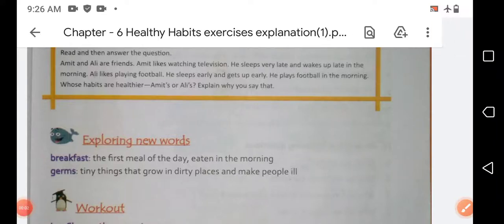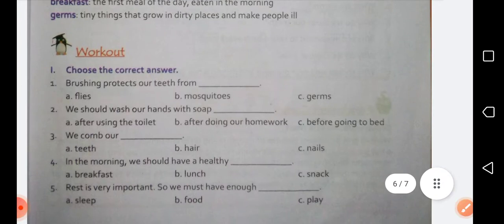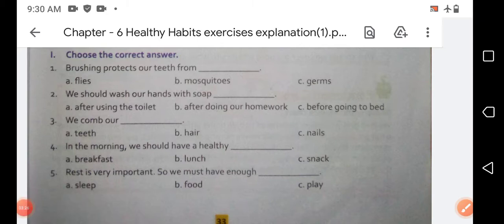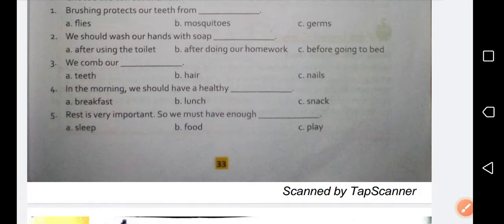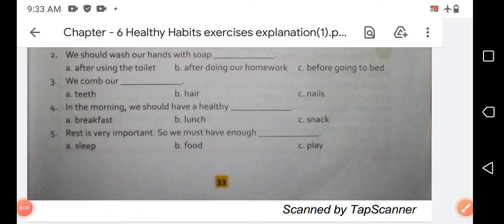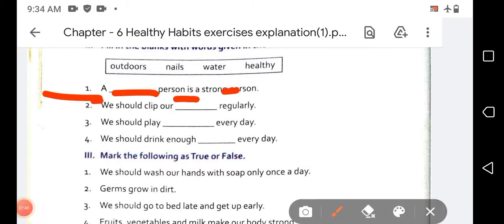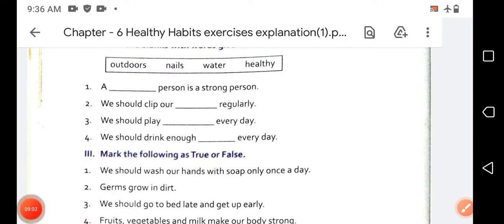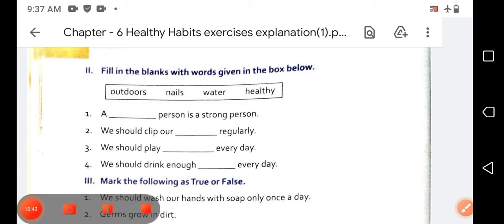Chap - 6 Healthy Habits exercises explanation